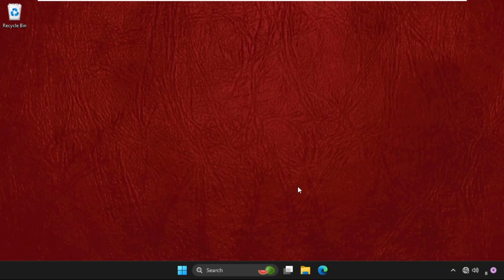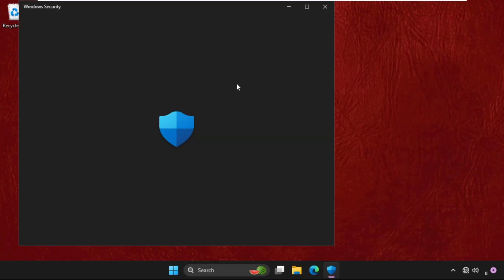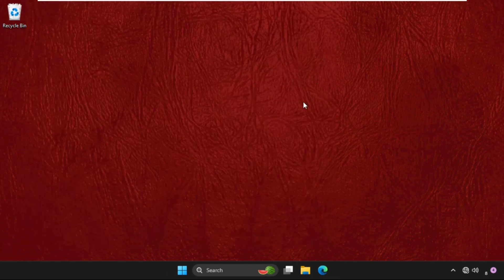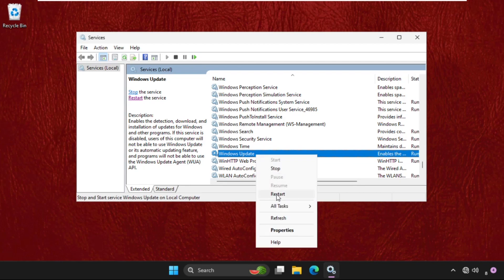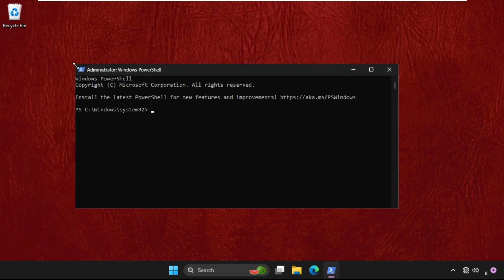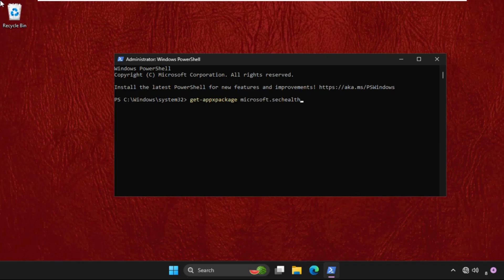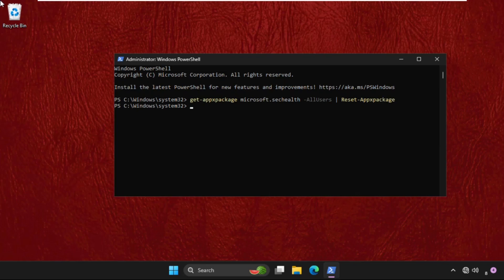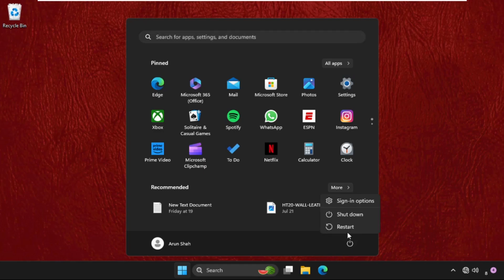How to Fix App and Browser Control Windows 11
This video will show you How to Fix App and Browser Control Windows 11
The App and Browser management features from Windows Security are reportedly missing, according to some Windows users. The background-operated App and Browser Control tool guards your computer from unwanted threats and potentially destructive software. Therefore, you shouldn't ignore its absence any longer. Simply implement these simple fixes, and the feature will be accessible right away.
So, lets learn How to Fix App and Browser Control Windows 11